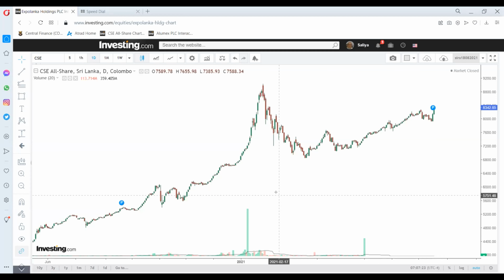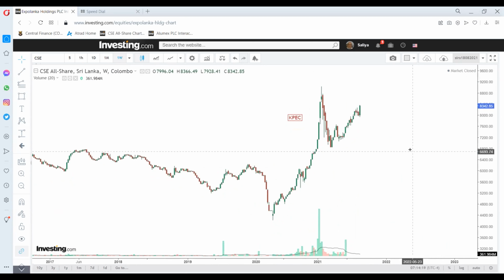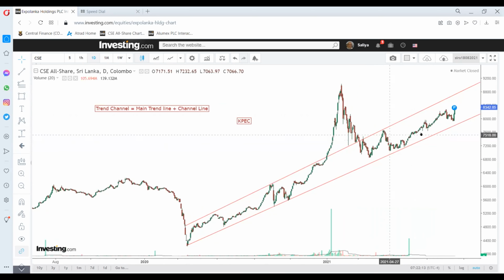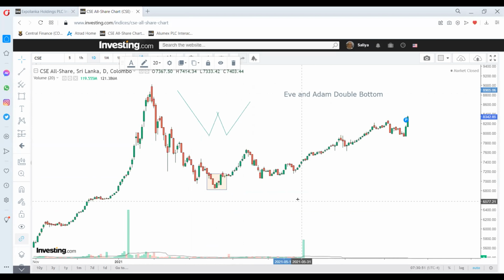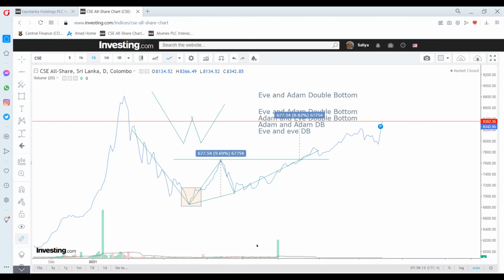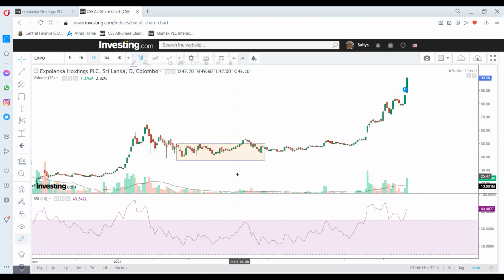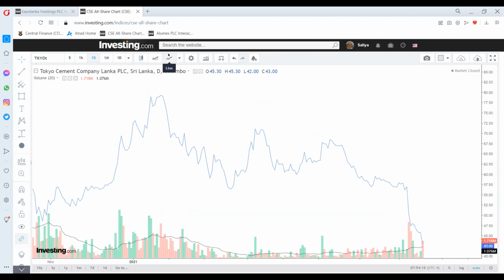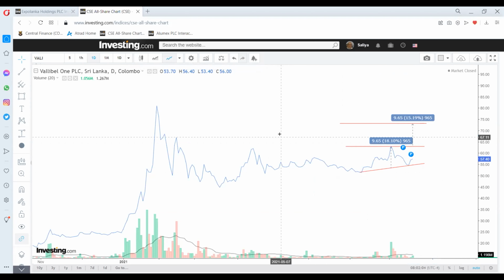Introduction to Fundamental and Technical Analysis session 10 by Charitha and Saliya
We continued our Introduction to Fundamental and Technical Analysis with our tenth session for this week.